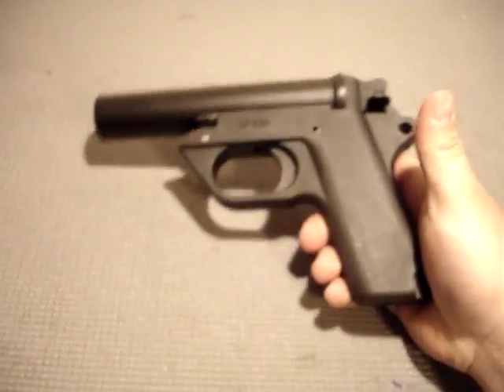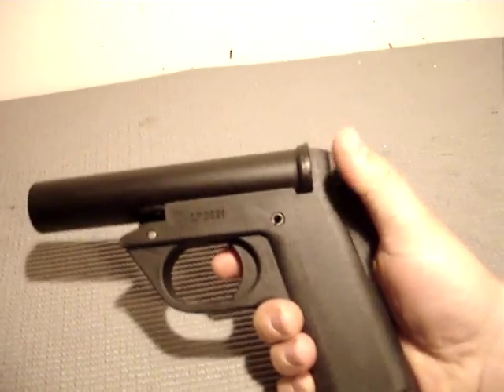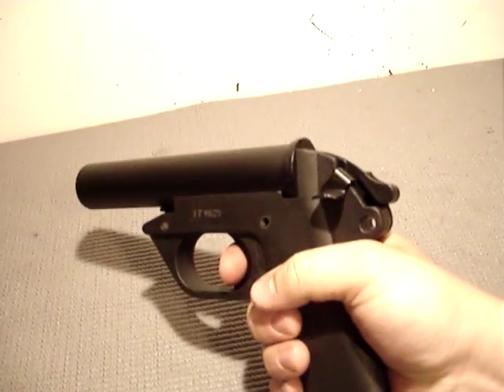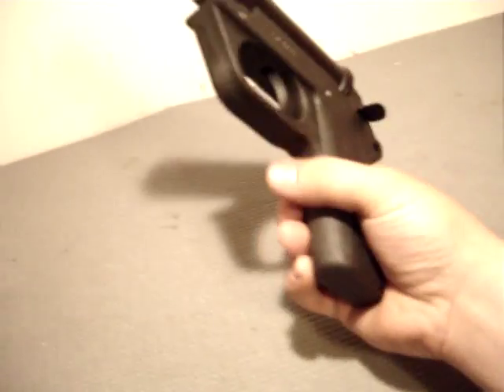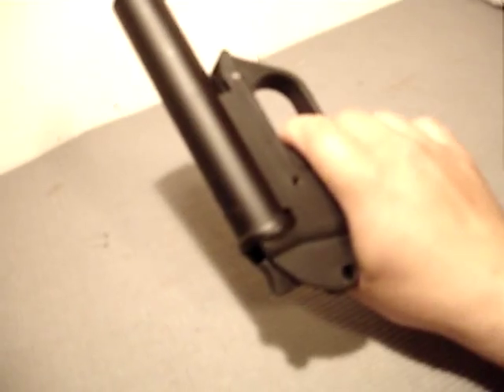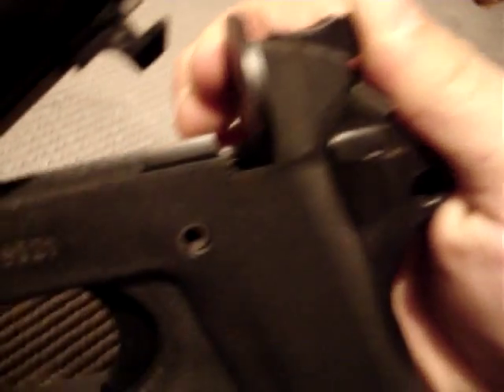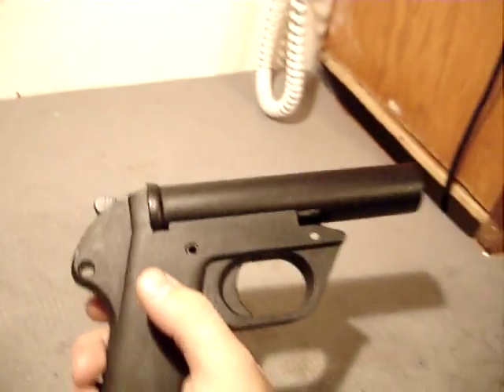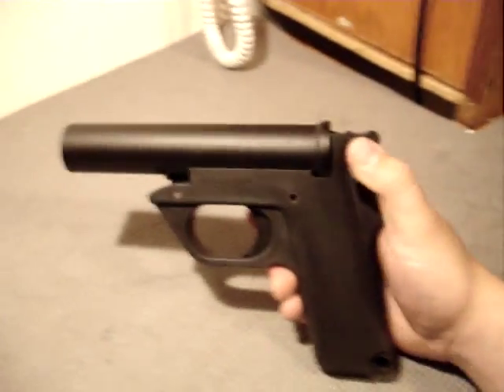polish flare pistol